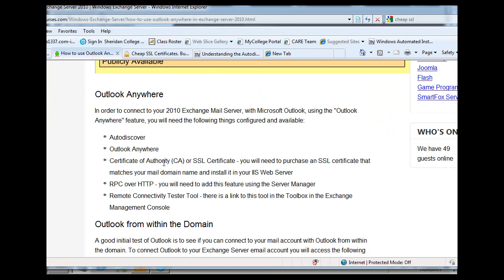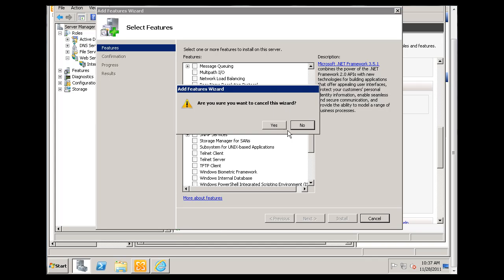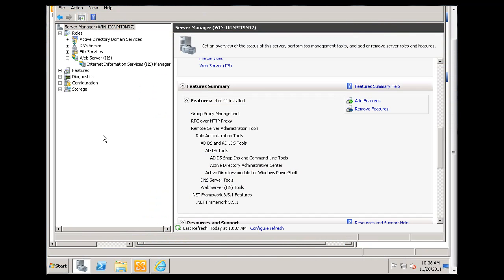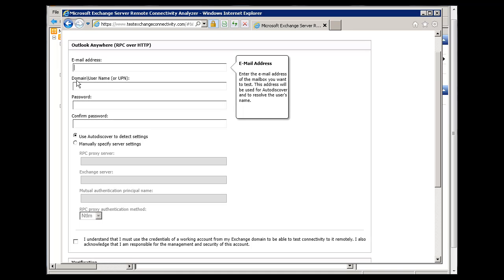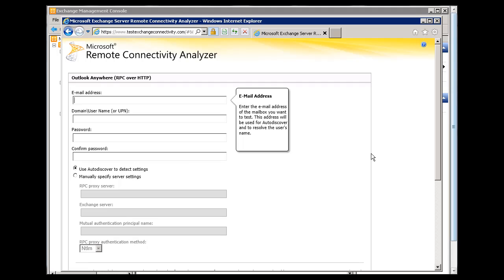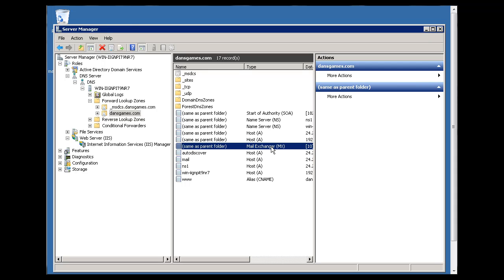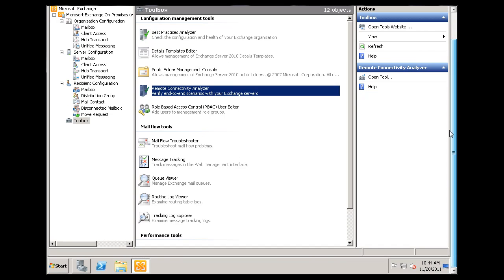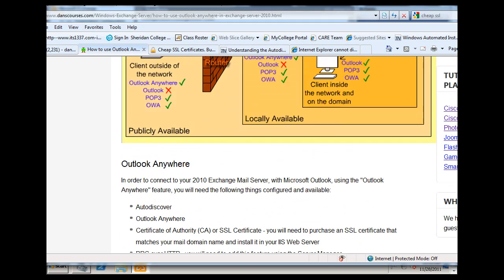How to configure Outlook Anywhere in Exchange 2010 - Part 2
- Part 2 of a 2. In this tutorial. I cover the steps necessary to configure Outlook Anywhere for Microsoft Exchange Server 2010. Autodiscover, Outlook Anywhere, CA SSL certificates, RPC over HTTP, and the Remote Connectivity Tester tool are all covered.